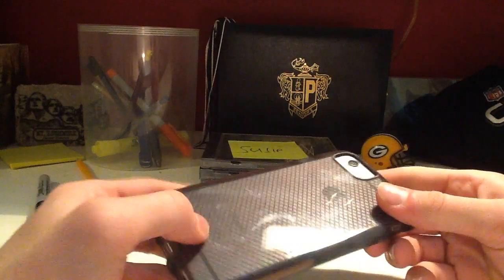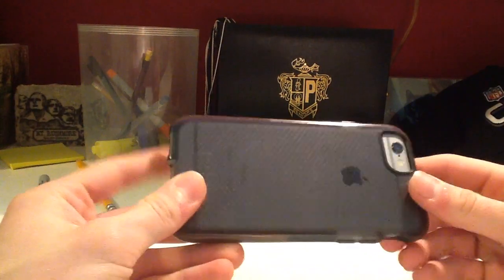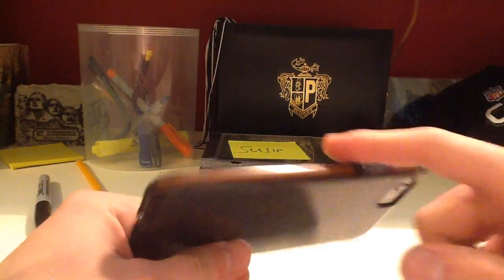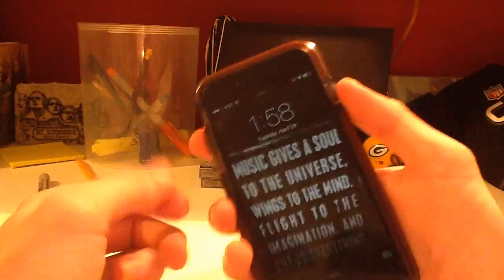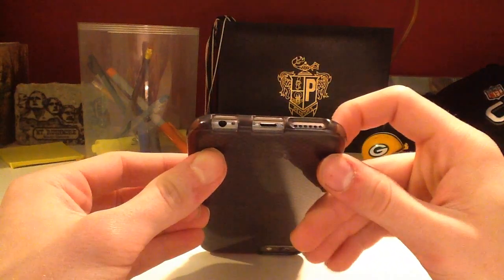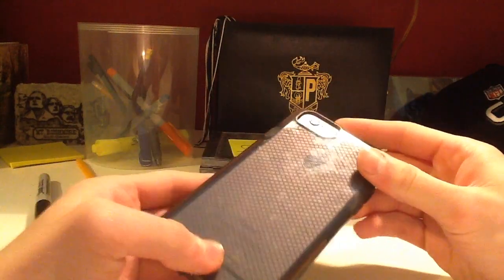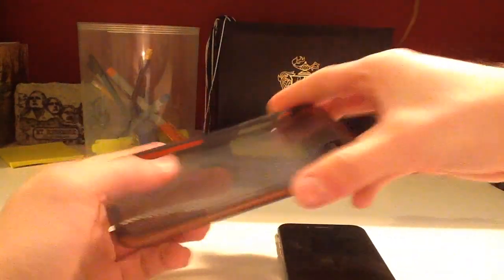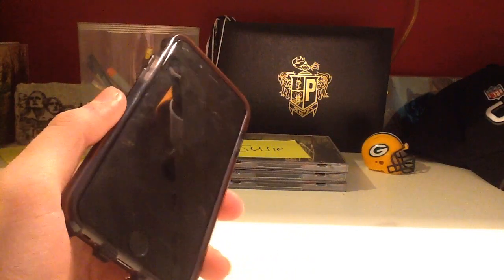Great Slim Case! - Tech21 Classic Check Case Review! - iPhone 6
This is a great case for someone who doesn't want a lot of bulk but good protection. This case can be comfortable dropped from 4ft. The only draw backs are that the back attracts oil from your hands and face so holding it after awhile may be difficult, and you are not able to use 3rd party screen protectors.